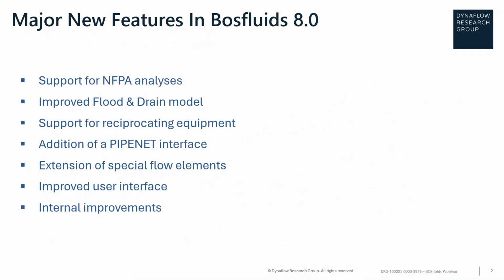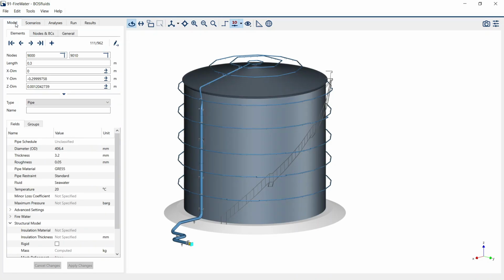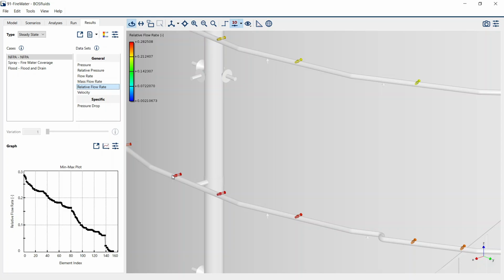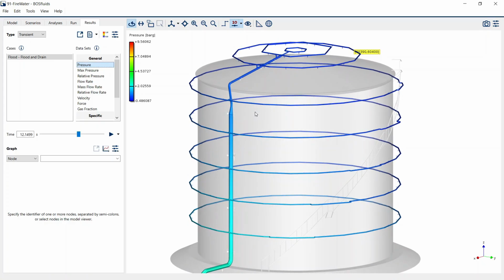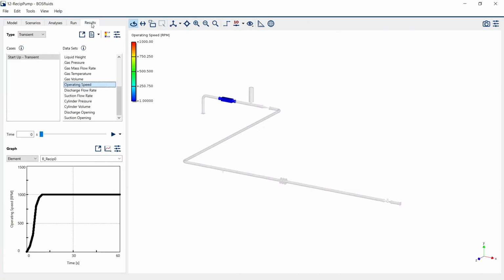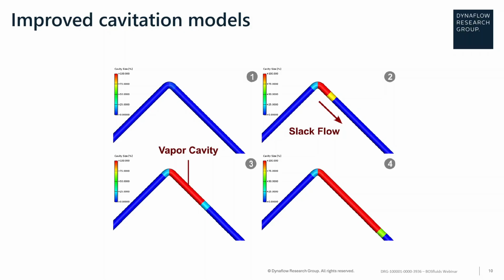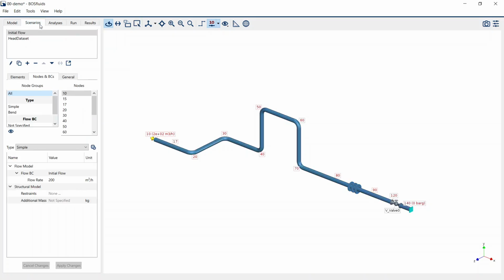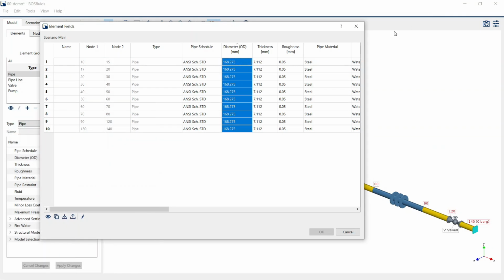Introducing BOSfluids 8.0 - Key Improvements and New Capabilities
Unified Data Model: Experience seamless workflows by editing the same piping model in both BOSfluids 8.0 and BOSpulse 6.0, with full data retention between transient and pulsation analyses.
NFPA-Compliant Fire Water System Analysis: See how the new NFPA analysis type provides pressure loss calculations and reporting in line with NFPA 13/15 standards, along with Fire Water Coverage and Flood & Drain capabilities—all within a single model.
Reciprocating Equipment Modeling: Learn about new support for reciprocating pumps and compressors, including speed curve simulation and advanced valve modeling for transient analysis.
PIPENET Import Interface: Discover how you can now import Standard, Spray, and Transient PIPENET models directly, reducing manual effort and conversion errors.
Enhanced Special Elements: Explore improvements to Surge Vessel, Air Valve, Sprinkler, and Deluge Nozzle models, providing greater flexibility and accuracy.
Flood & Drain and Cavitation Model Upgrades: Understand how enhancements in two-phase flow and vapor cavity simulation yield more reliable transient pressure predictions.
Streamlined User Interface: Preview new tools for editing, reporting, and managing large and complex piping models more efficiently.
Additional Engineering Features: Review new flow boundary conditions, data sets for hydraulic analysis, and improved PCF import options.